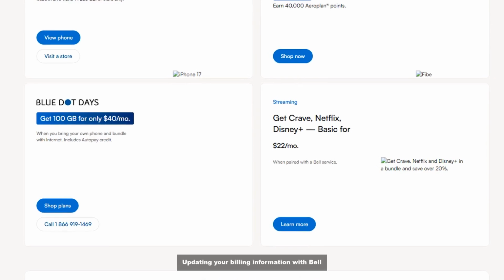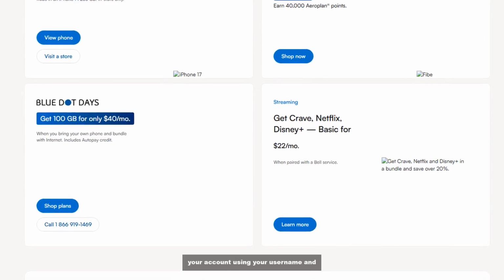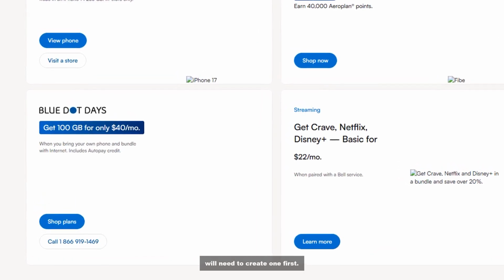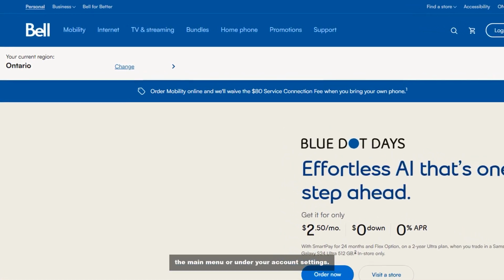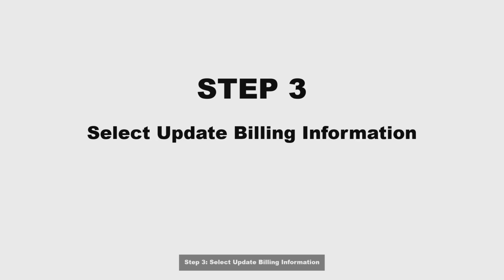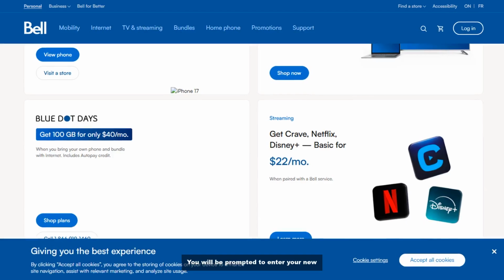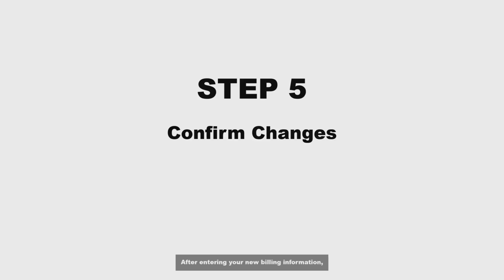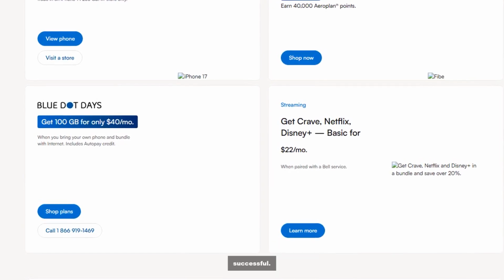How To Update Billing Information On Bell Canada 2026 (STEP BY STEP)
In this video, we will guide you through the process of updating your billing information on Bell Canada in 2026, step by step. Whether you're looking to change your payment method or update your address, we've got you covered.